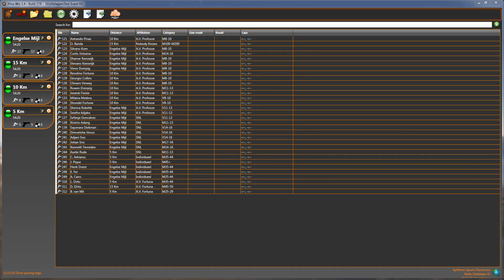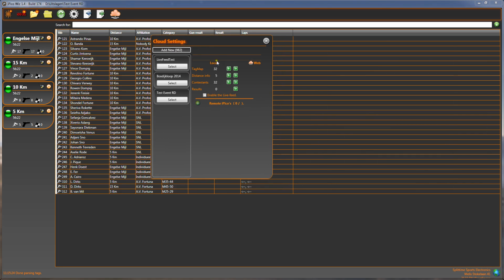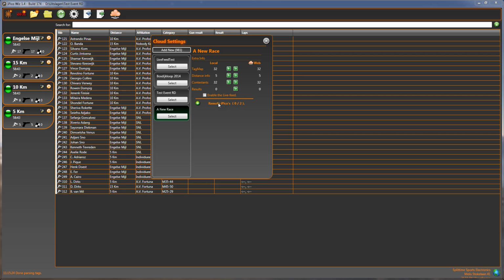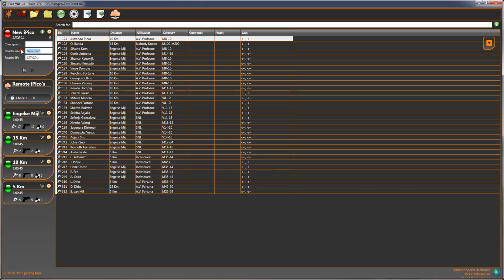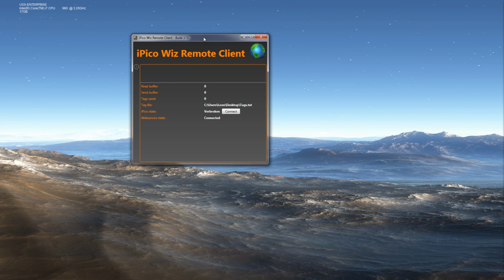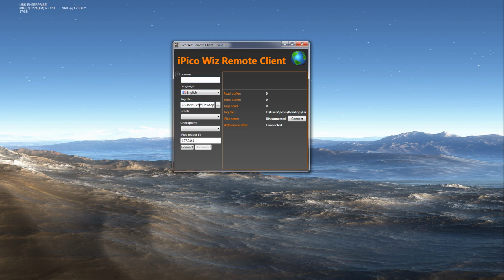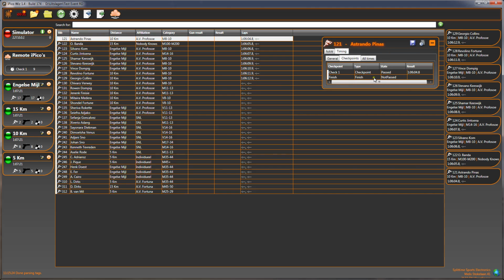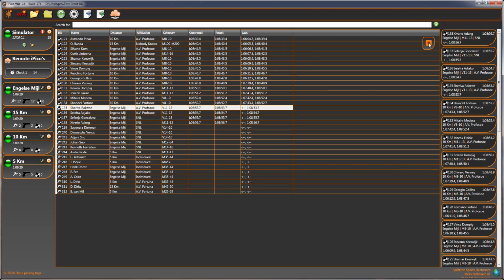iPico Wiz - Remoting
In this intrcution video I will show you how to set up iPico Wiz for (near) live tranfer of remote checkpoints.